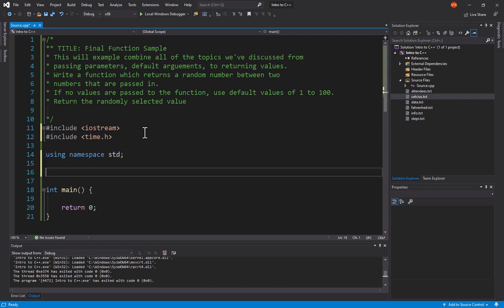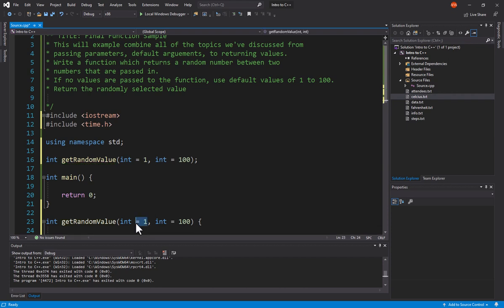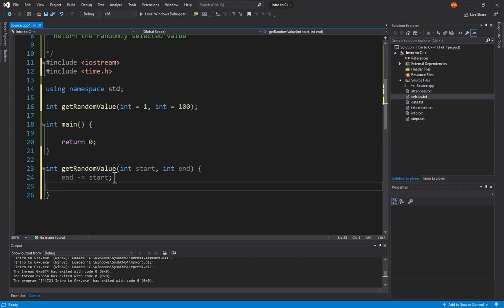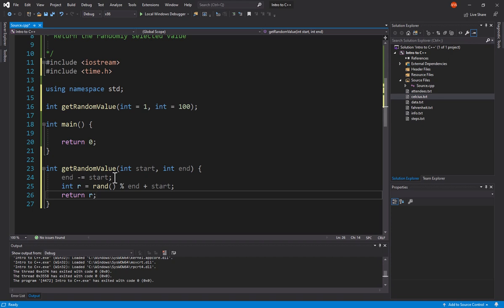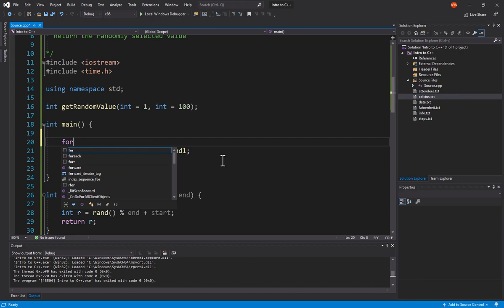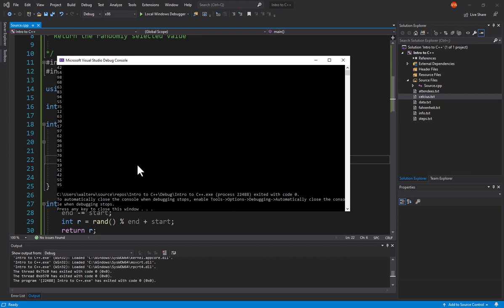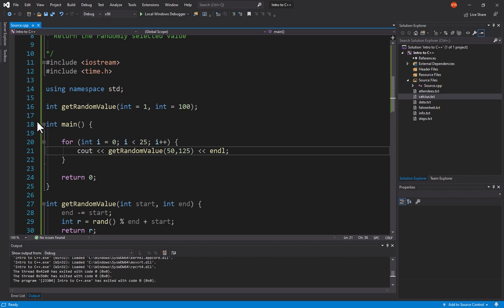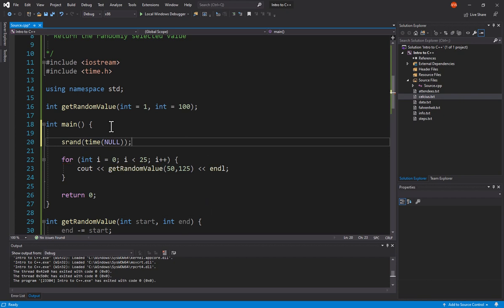C++ Programming Examples 08-7 Combining Function Components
In this example we look at combining different examples into a more complex function type. One that can take multiple parameters, return a value, etc. This is a common example that you will see in a function in real life.